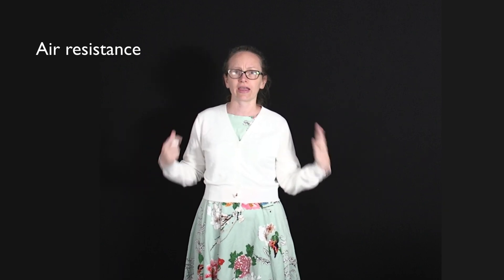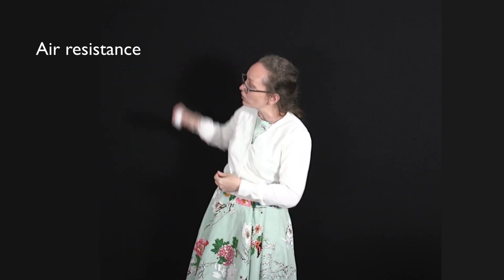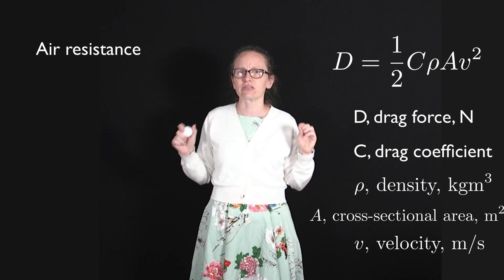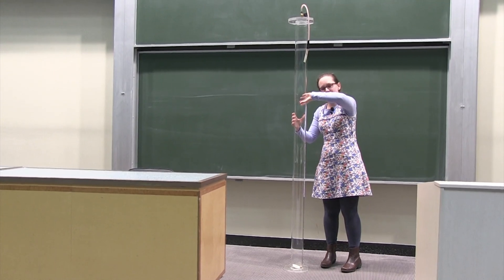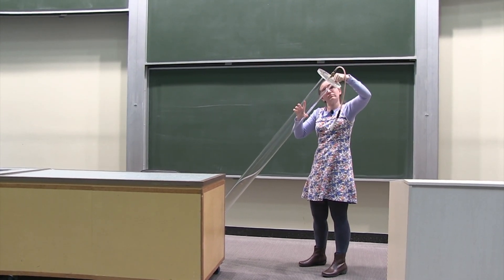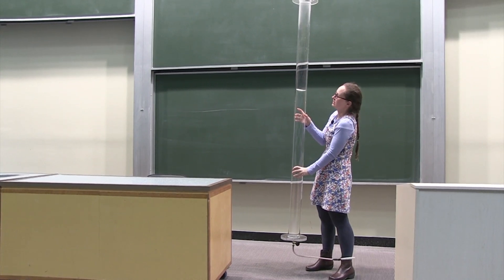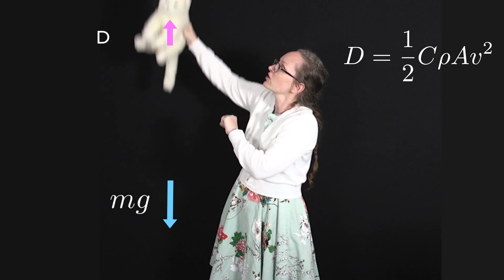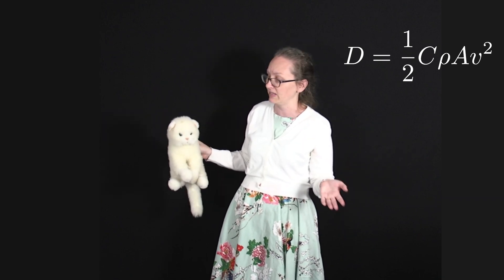Air resistance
In this video we consider air resistance and terminal sped. This video fits into mechanics lecture 8 for Physics 1A.